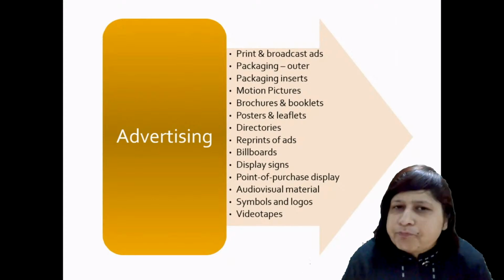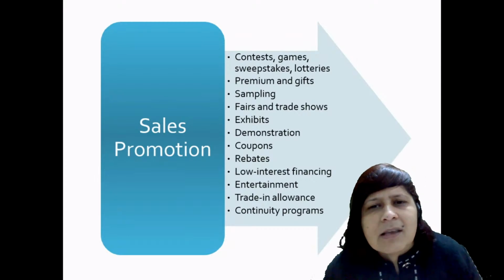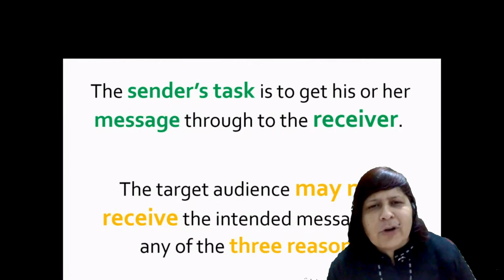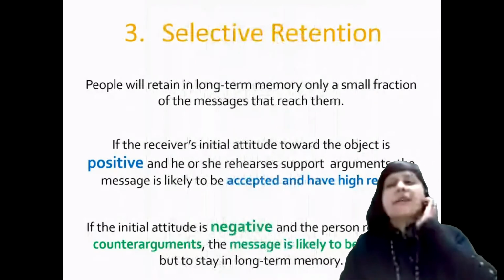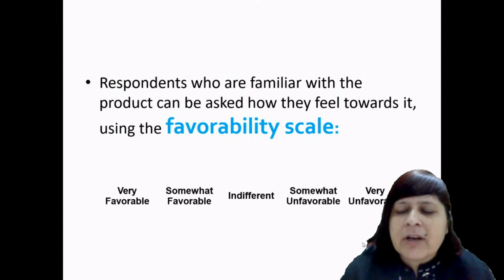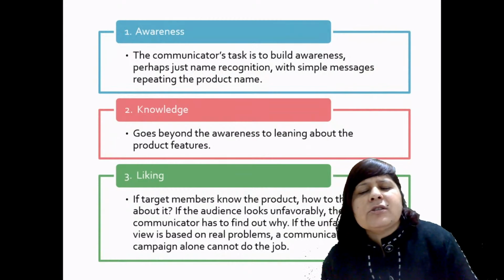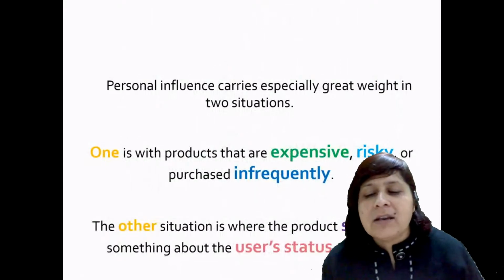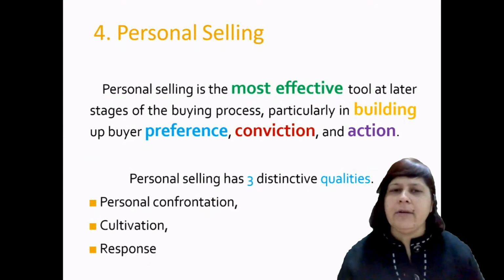Integrated Marketing Communication